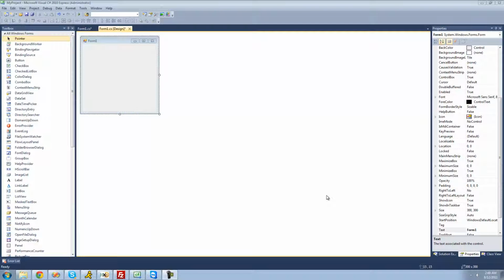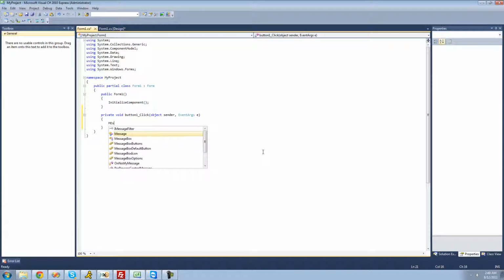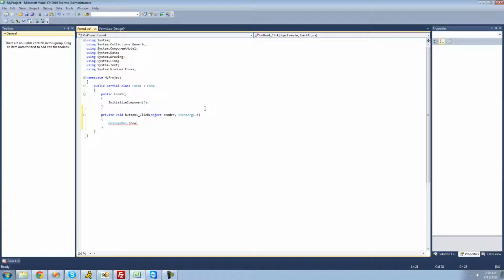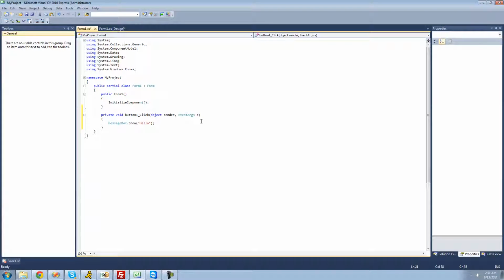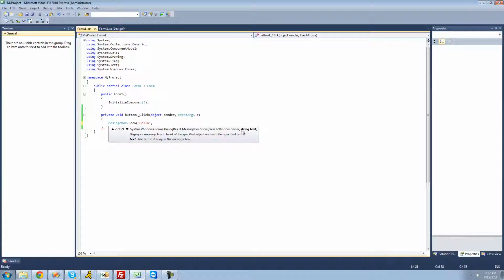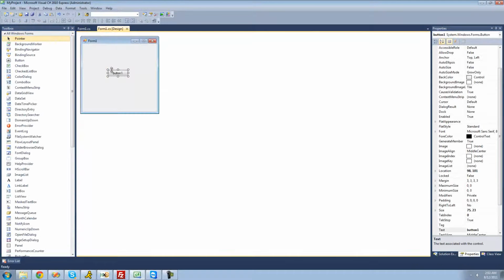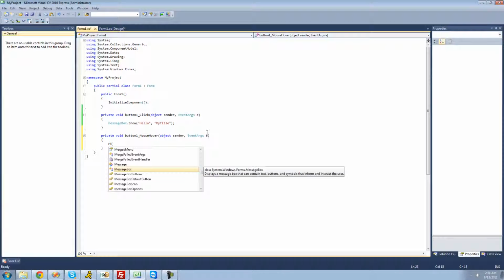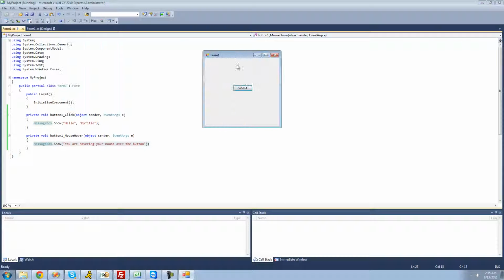003 Showing MessageBoxes